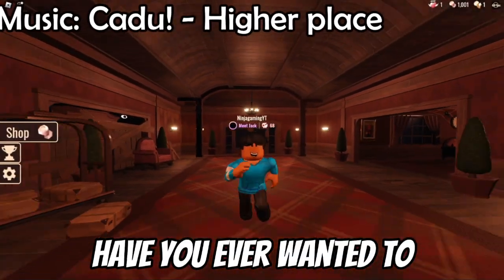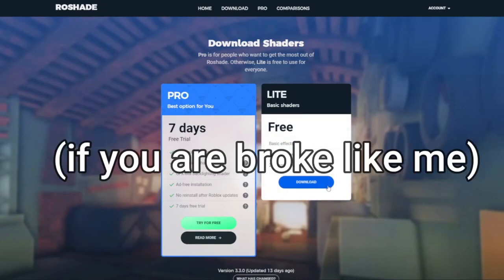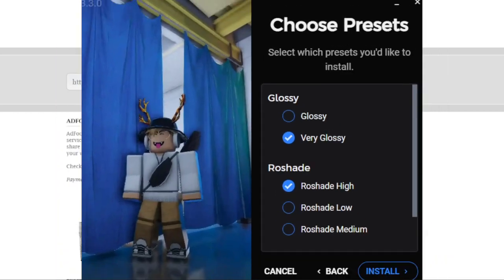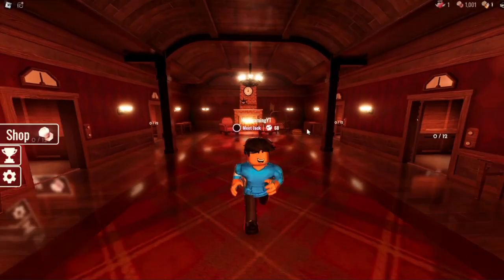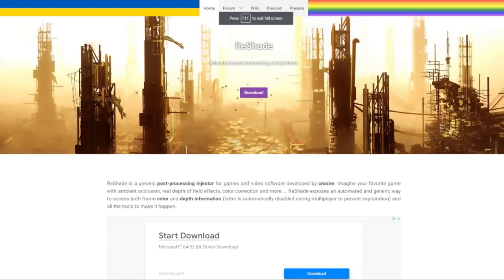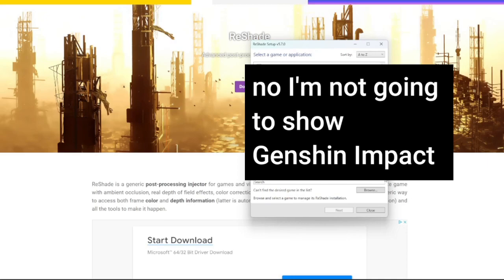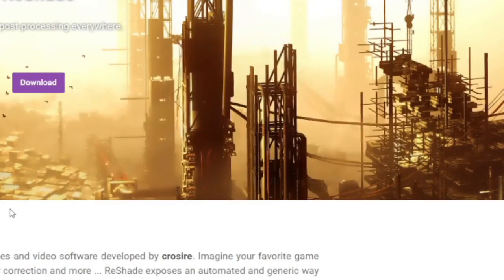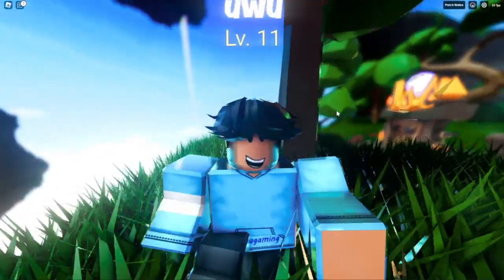How to Download ROSHADE for FREE! (2023)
In Todays Video I show you how to get Roshade for 100% FREE! Links are down below.

Music🎶